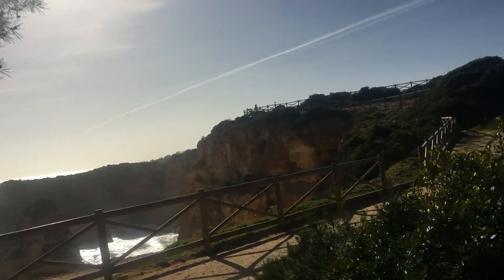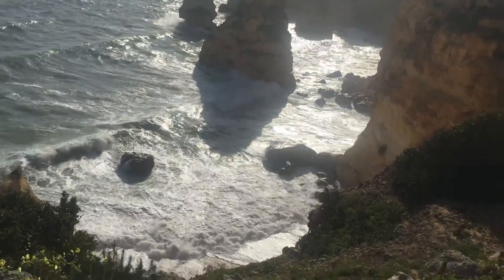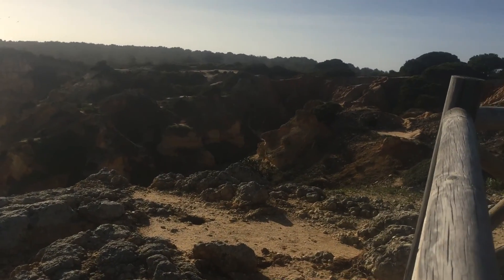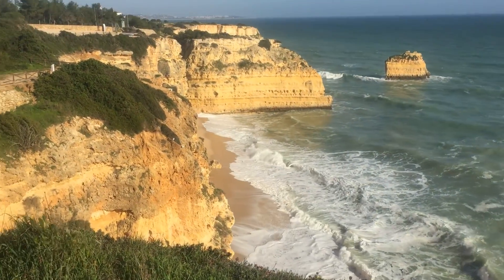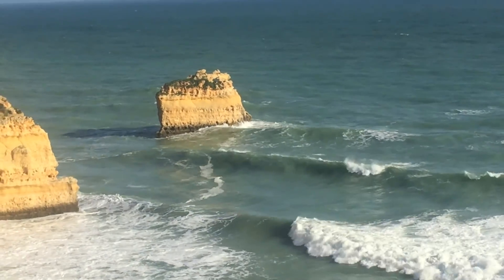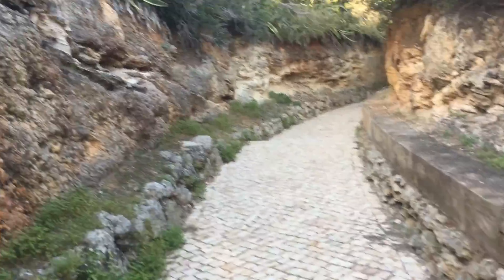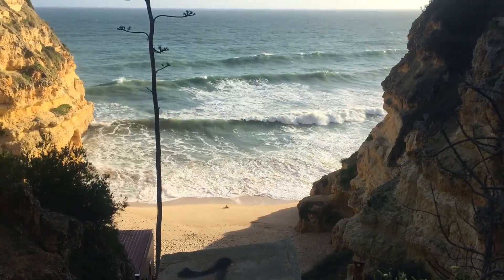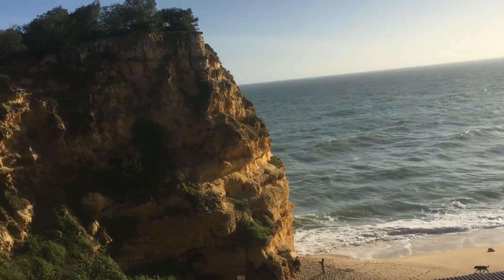Marinha Beach in winter, Algarve, Portugal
Ep.047 - Winter time in this very beautiful beach.  Deserted. High tide ocean with big waves crashing.Filmed in the afternoon does not show well the great rocks that seemed to be sailing boats. Watch upcoming video filmed in the Spring with a much lighter look of the impressive rocks.A nice day trip or vacation spot, with a well planned tour of the seven valleys, walking trails with some difficult terrain but with breathless views.
marinhabeach travel algarve portugal walkingtrails cliffs rocks wavescrashing high tideALGARVE SECRETS - a good way to find hidden beaches and coves in the South of Portugal.In this channel the famous and affordable region of Algarve, Portugal, is displayed. Certain beaches are only known to locals and with this channel you will be able to select where to visit during your vacation, sometimes just a few days or weeks in the area. Follow my travel vlog. Find these hidden getaways.

Reproduction/republication of all/part of this video/audio is prohibited.